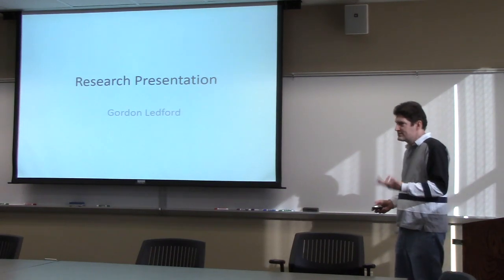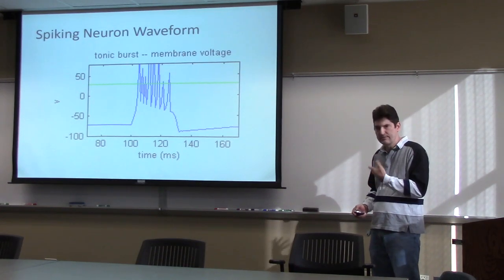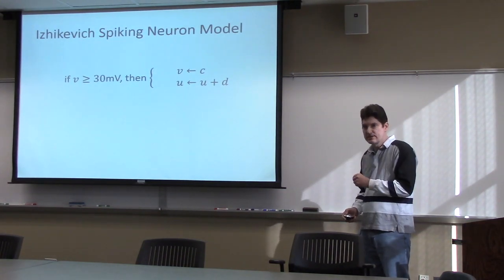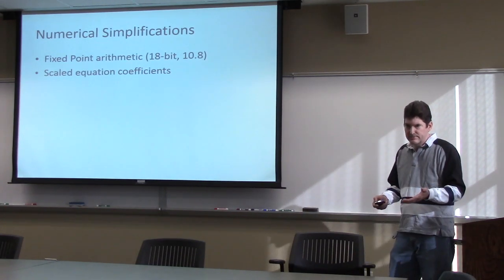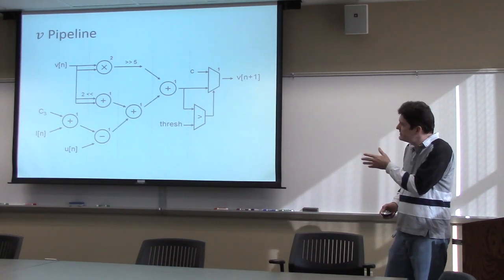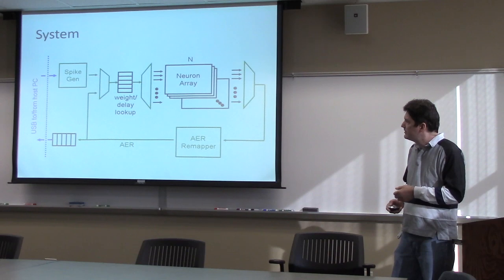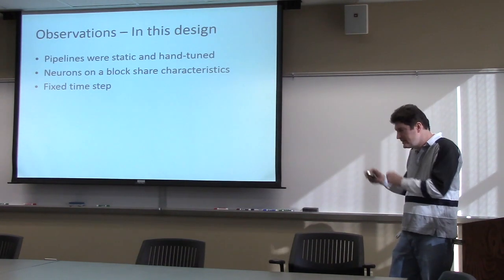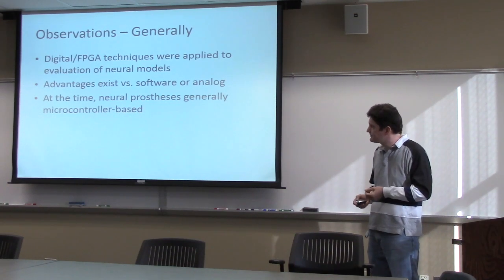MVI 0190 Source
Students in the class had to present a paper or topic.  Some were ok being recorded...